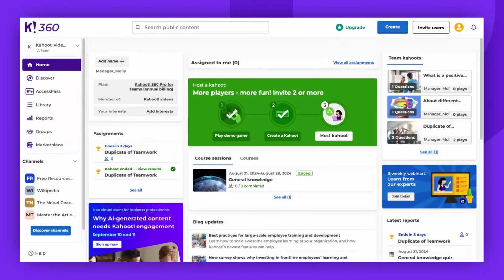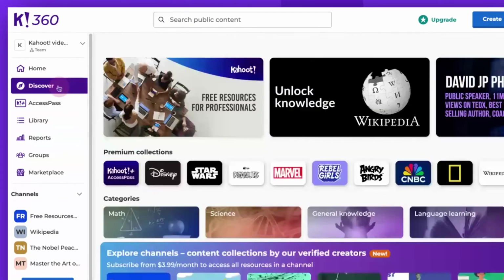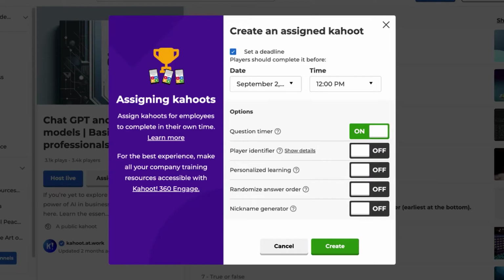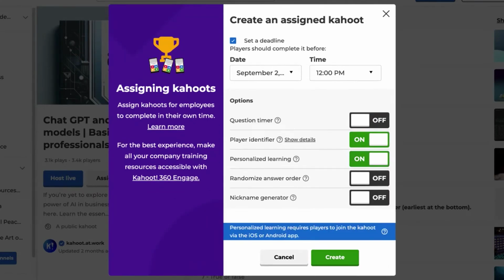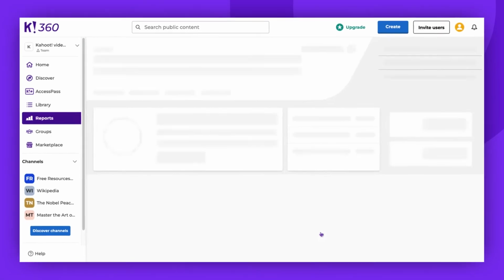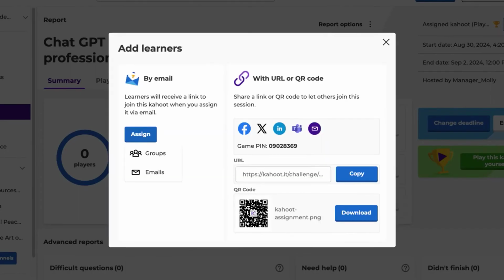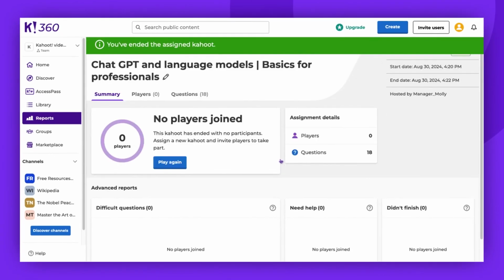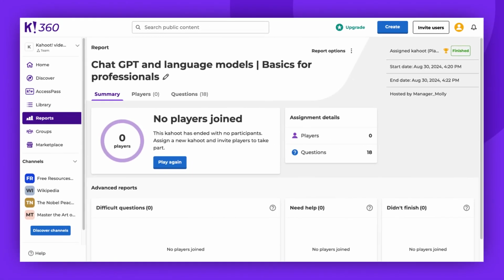OUTDATED: How to assign a self-paced kahoot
Learn how to assign a self-paced kahoot to your students or participants, allowing them to complete quizzes on their own time. This step-by-step tutorial will guide you through setting up a Kahoot! challenge, enabling learners to proceed at their own pace while tracking progress and results. Perfect for teachers, educators, and trainers looking to enhance learning flexibility and engagement.

Next steps:
for guidance on assigning a self-paced kahoot via web platform.
for guidance on assigning a self-paced kahoot via Kahoot! mobile app.